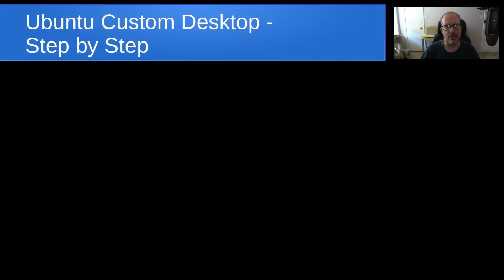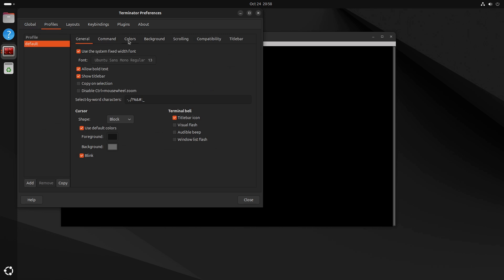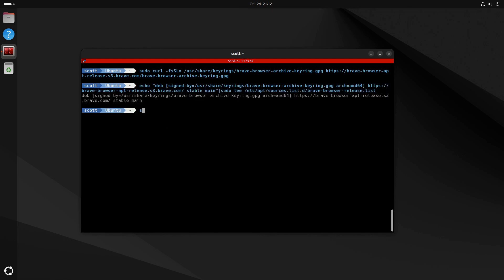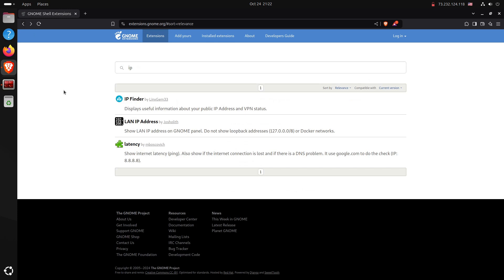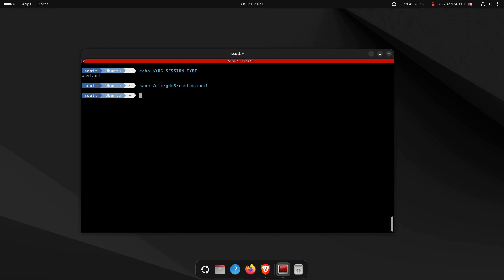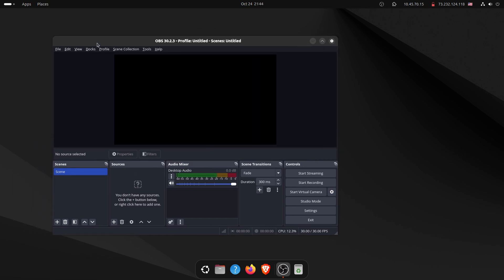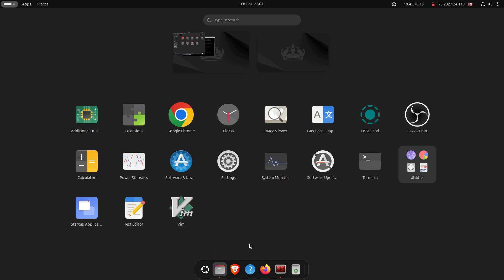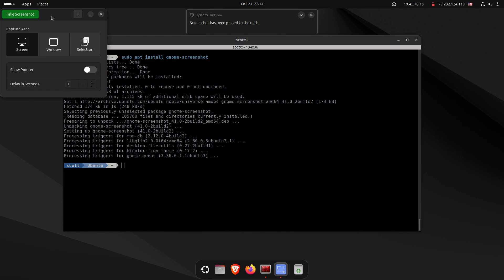Ubuntu Custom Desktop - Step by Step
In this tutorial, I will show how to customize an Ubuntu desktop with some of my favorite options.  Linux is all about making the experience fit the requirements of the end user.